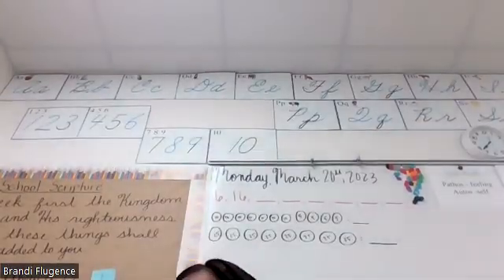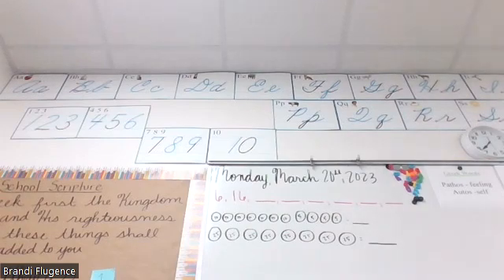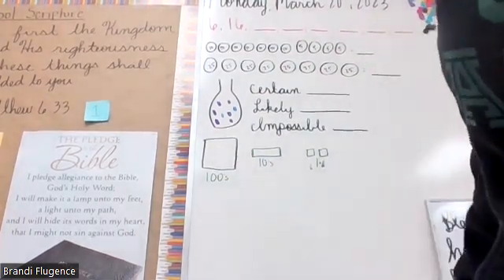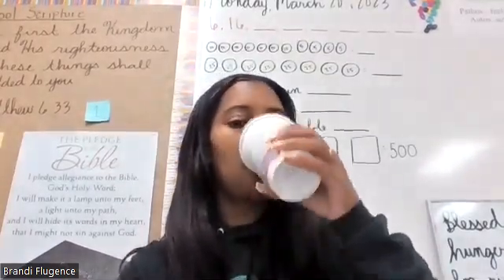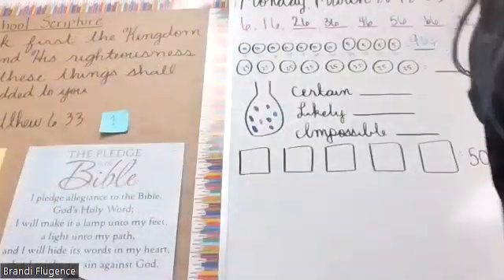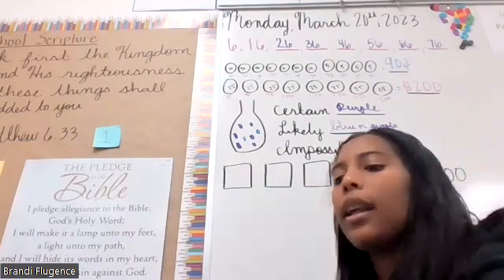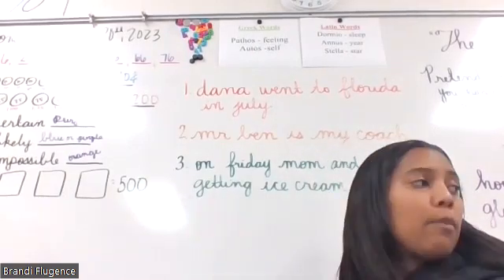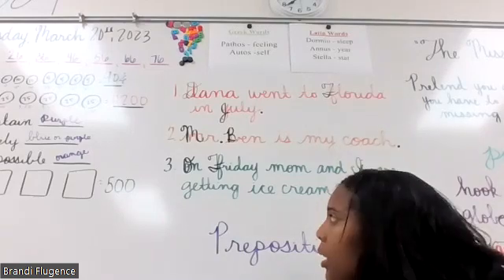Live Class 3_20